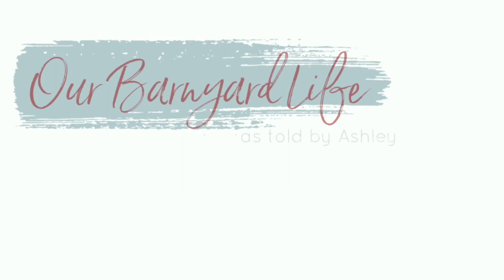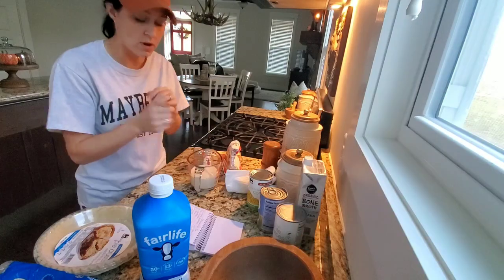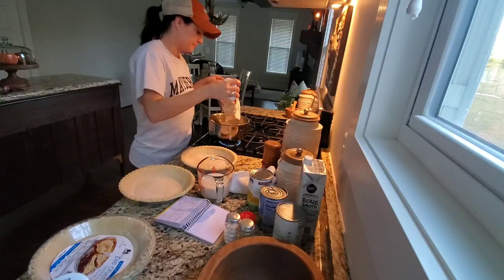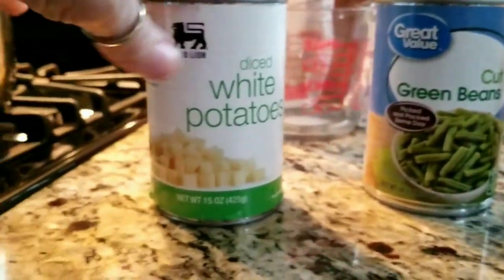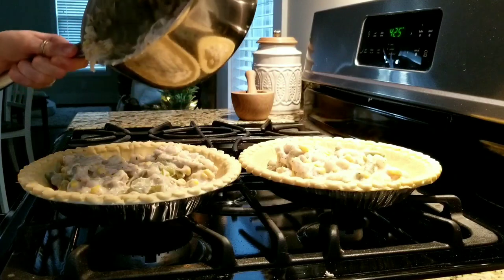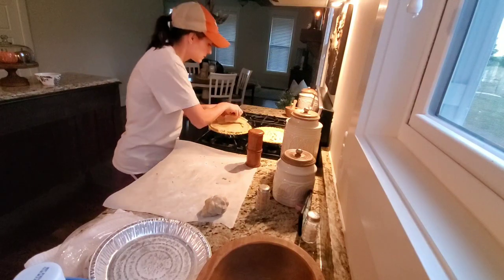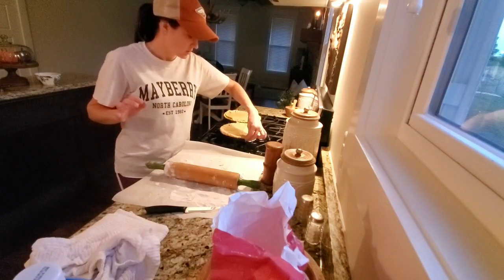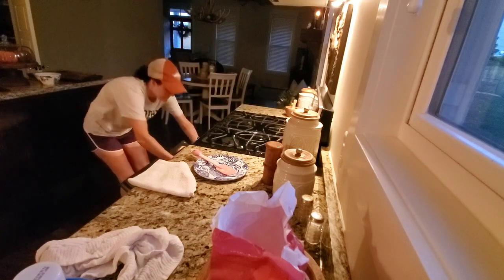Chicken Pot Pie Recipe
I get several requests to share recipes, although I'm not sure while because I'm a horrible cook 😂
Here's the actual recipe.
Follow this and not my video 👌🏻

425° 30-40 Min

1 Cup Flour
1 Cup Butter
Salt, Pepper, Thyme to taste

3 Cups Chicken Broth
1 1/2 Cups Milk

Shredded Chicken
Diced Potatoes
Peas/Green Beans
Corn
Carrots

Pie Pastry Shell
(Makes 2-3 pies)

Cook veggies if frozen.
Melt butter, stir in flour and seasoning
Gradually stir in Broth & Milk
Boil / Stir constantly 2ish Minutes
Add veggies and chicken
Remove from heat, put in pie shell, cover and cut slits on top.
Brush with egg wash (or just butter)

Bake in oven at 425° 30-40min until pie crust is brown.